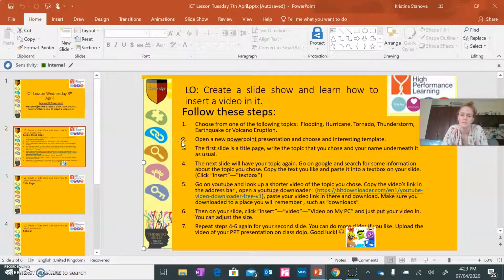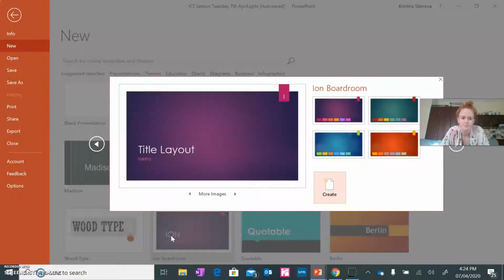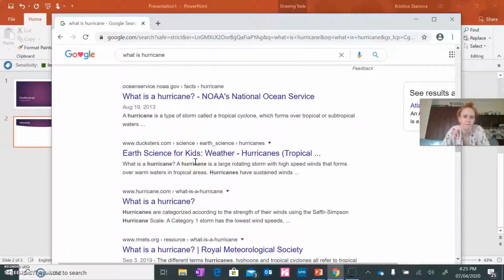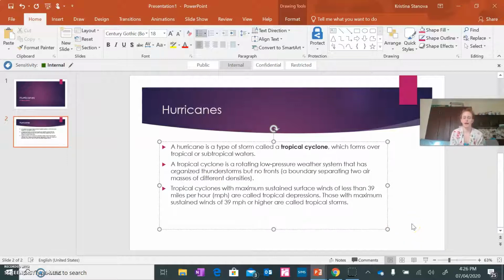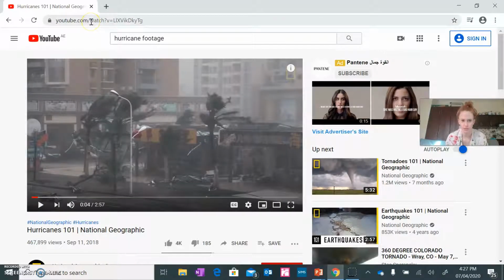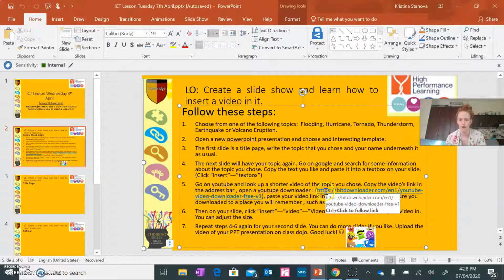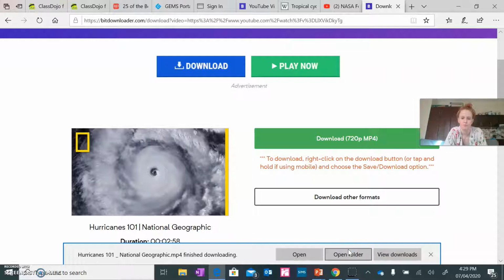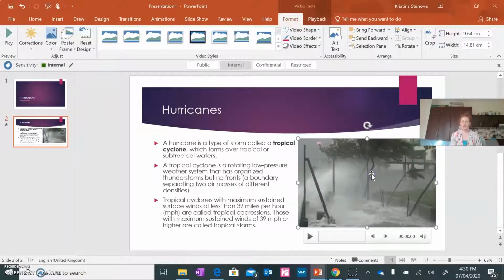ICT Wednesday 8th April Part 1